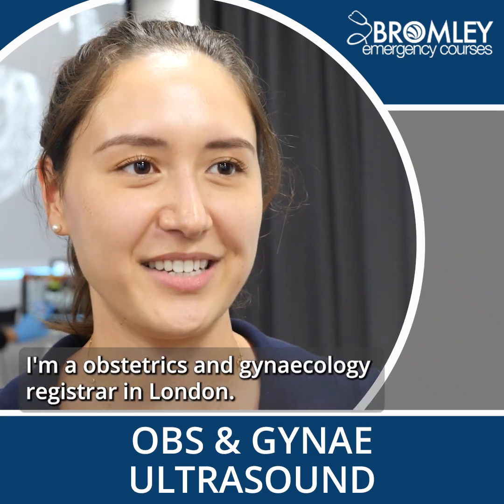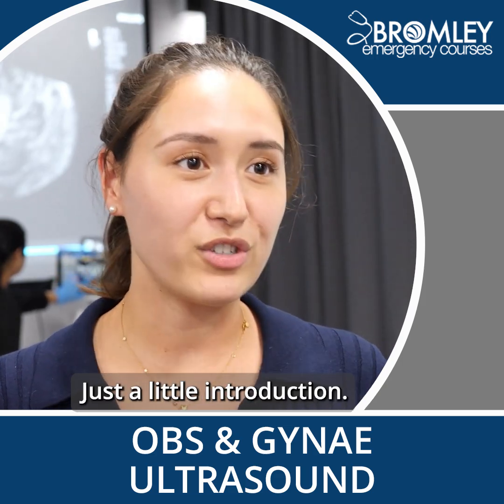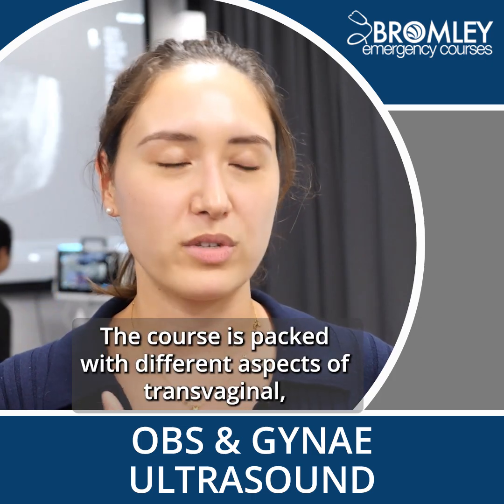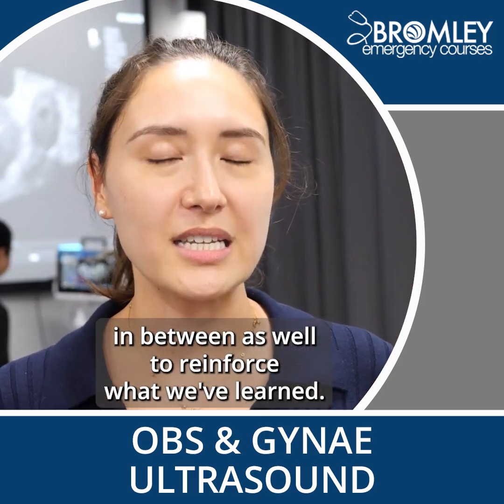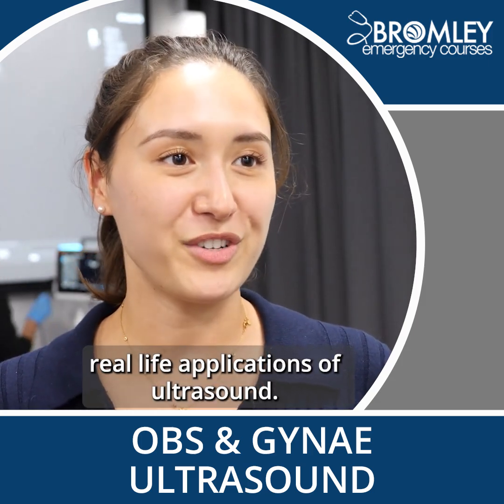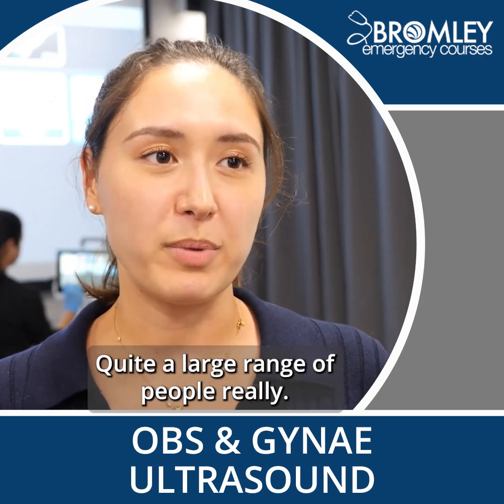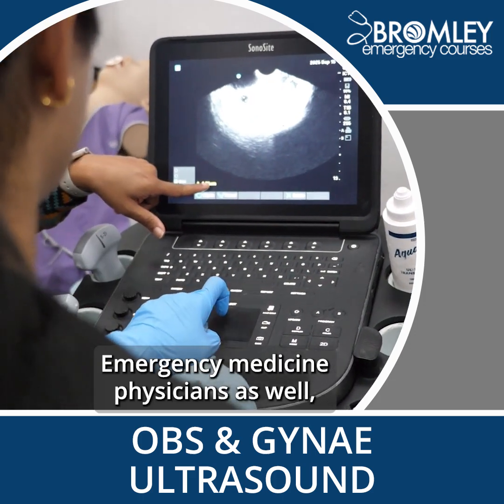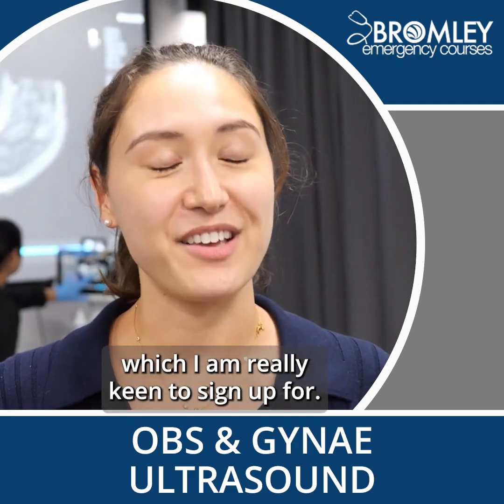Introduction to Obs &Gynae TA and TV Scanning Testimonial - Liana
Thank you to everyone who joined our recent Obs & Gynae Scanning Course! Your feedback was fantastic, and we hope you’re feeling more confident with your new skills.
Hear what one of the course attendees had to say in this video testimonial.
If you’re looking to start using ultrasound in obstetrics and gynaecology, find out more